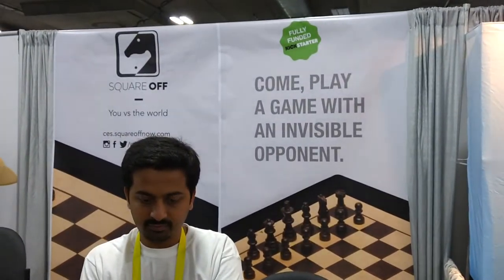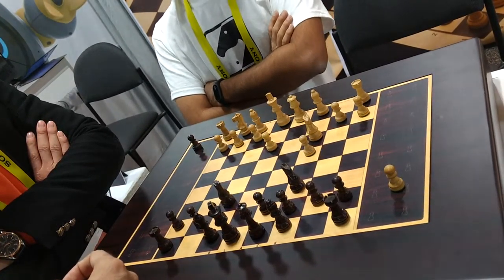January 12, 2017